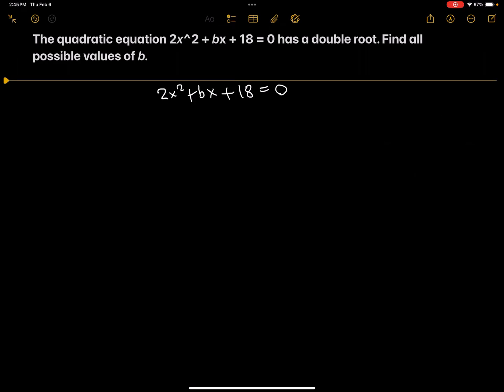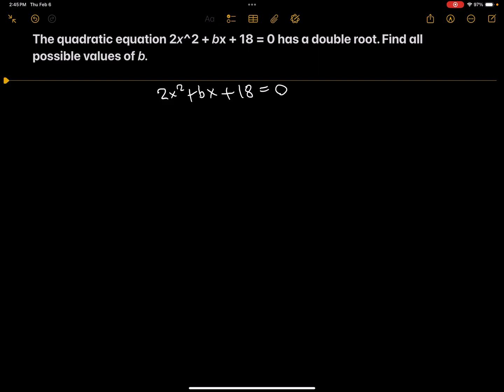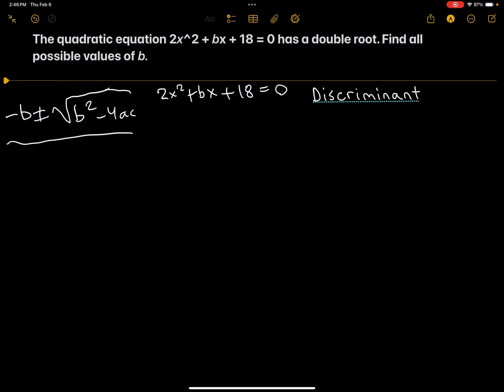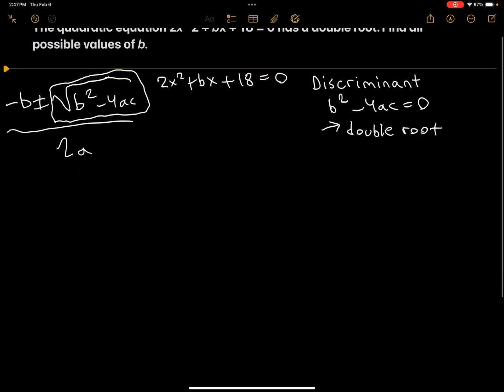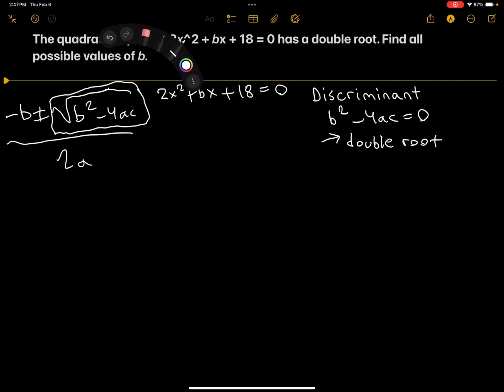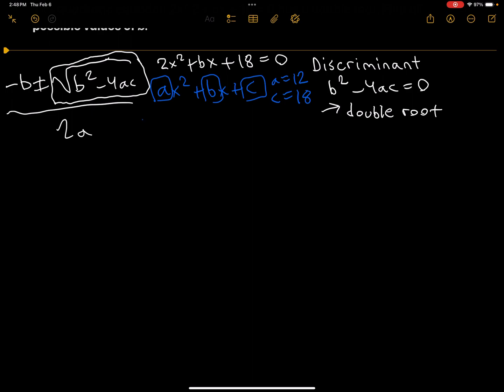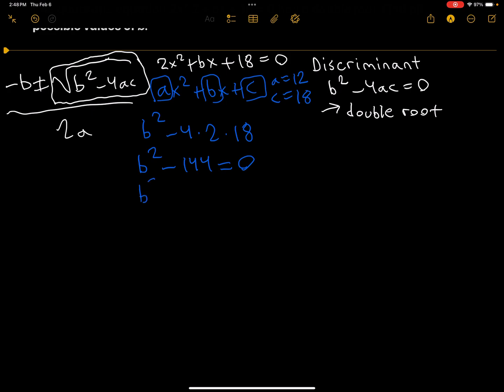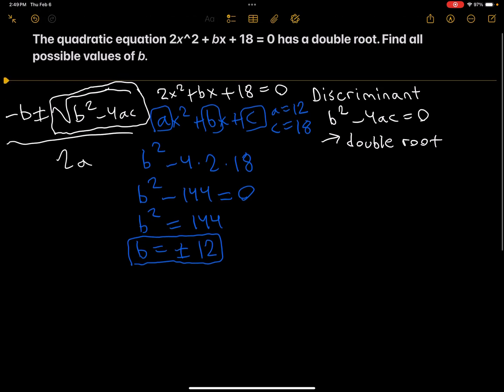Using the Discriminant in Quadratic Equations - Algebra 1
In this video, we discuss how to solve a problem relating to quadratic equations in Algebra 1 using the discriminant principle, which is part of the quadratic formula, and then setting the quadratic equation equal to 0 to find the answer.